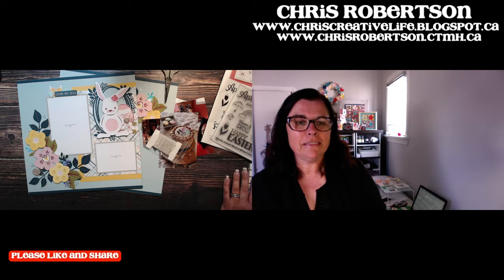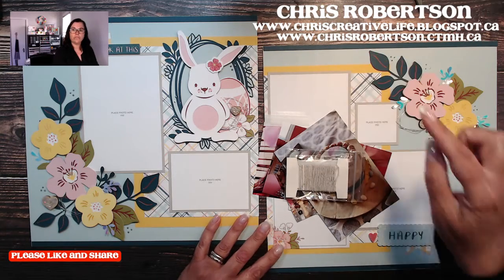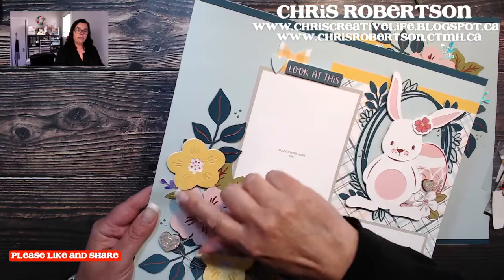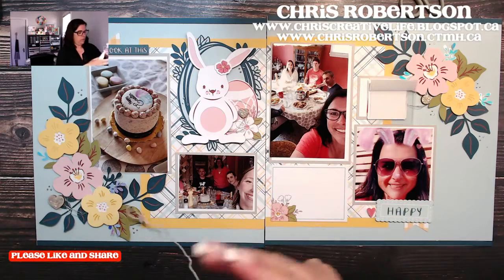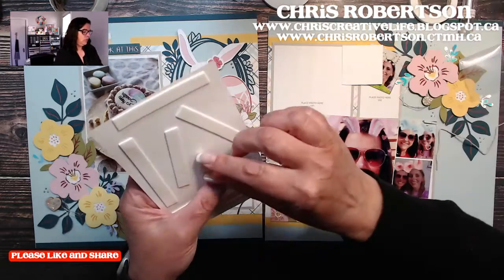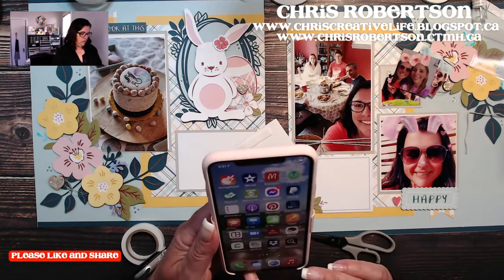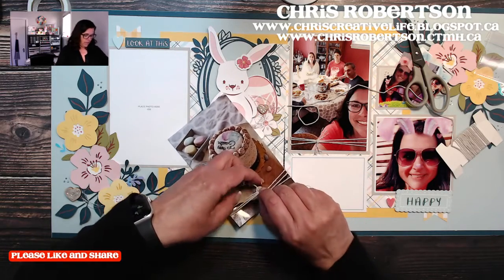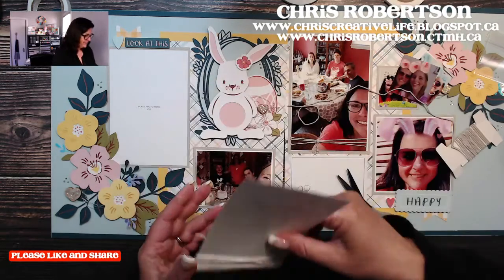Let's add photos to my Daisy Meadows layout today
It is time to add the photos to the Daisy Meadows scrapbook layout that I created last week. I talk about the supplies I used, how I printed my collage and much much more!
You can find out more information about me in these places- Shop